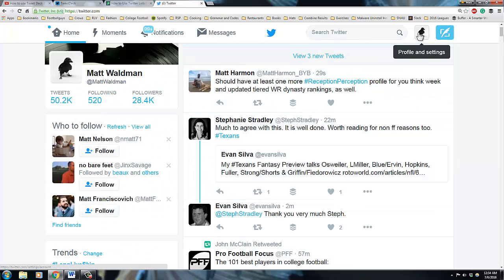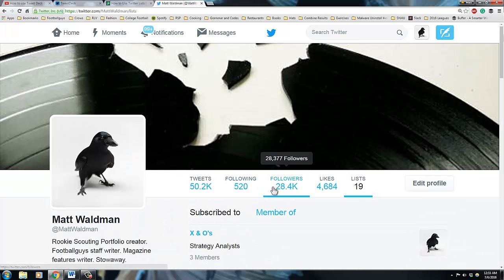Building Twitter Lists for Fantasy Football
Matt Waldman demonstrates how to create lists that will maximize your use of Fantasy Football Twitter.